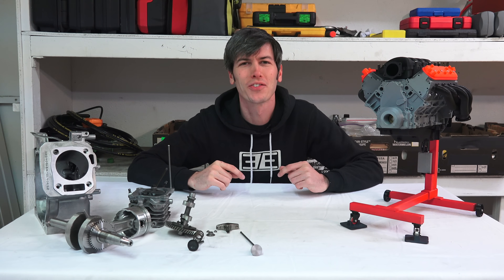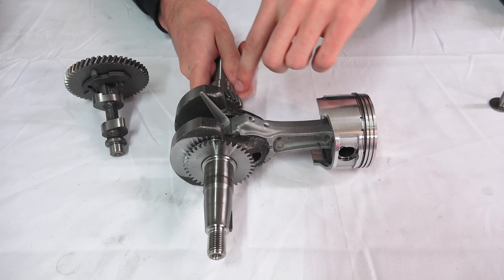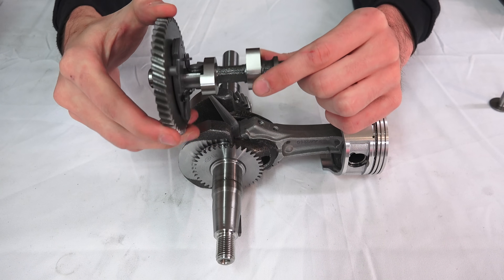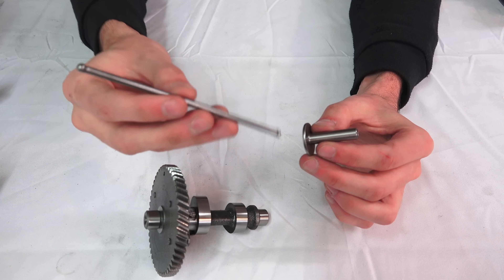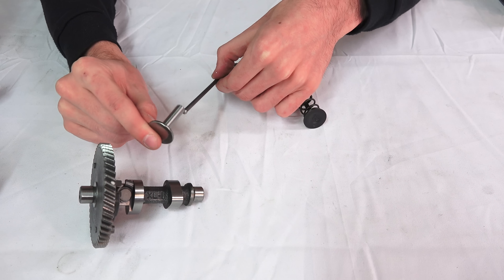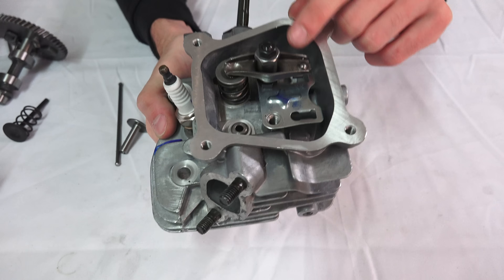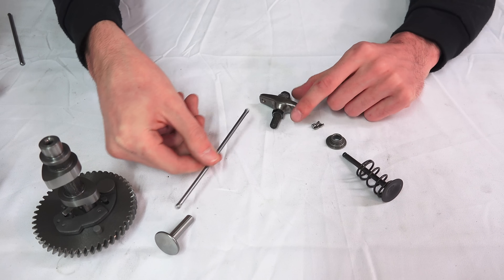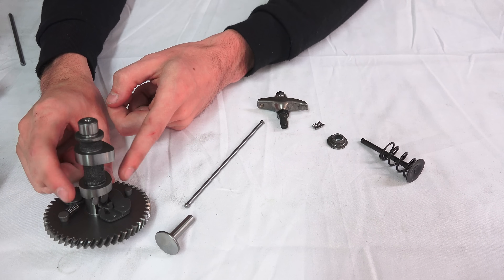Why Can't Pushrod Engines Rev High?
The pushrod V8 engine is an icon in the world of American muscle. It still powers the torque monsters inside Chevy Camaros and Corvettes, as well as Dodge Chargers and Challengers. And while it's not to say that the engines aren't performance bargains, one might be curious why the redline on these engines tends to be fairly lower than their European counterparts.

Again, this isn't to say that one technology is superior in every way, there are pros and cons of most engine styles. But from a curiosity standpoint, it does make one wonder why pushrod V8 engines aren't hitting 9,000 RPM in production cars, like DOHC V8's and flat-sixes. Of course, high RPM is all about engines that are tuned to breathe well at high RPM, and as the video demonstrates, that's just not what pushrod OHV engines are all about.